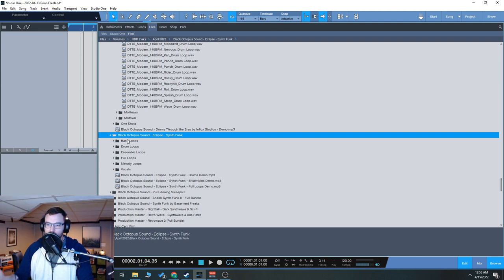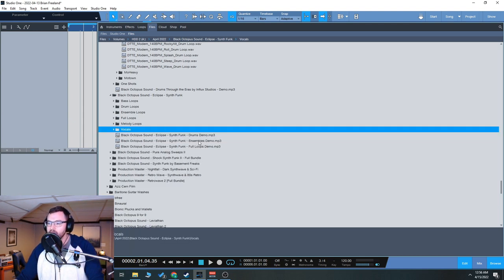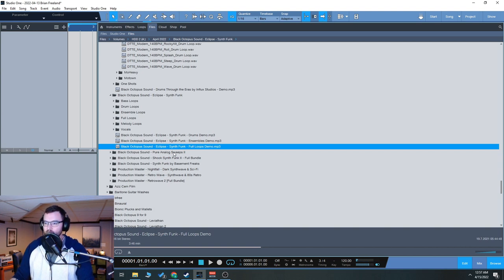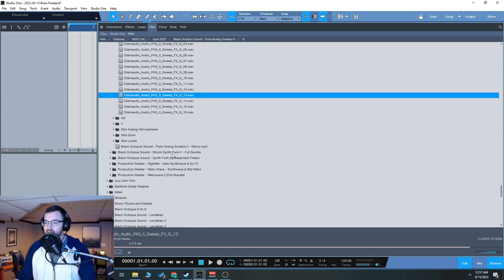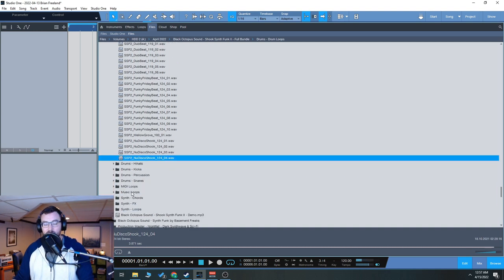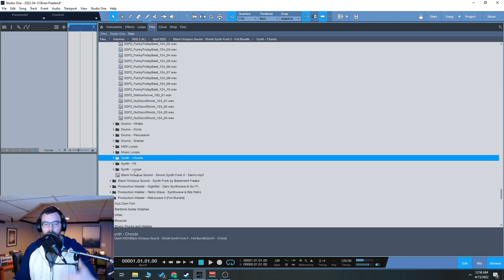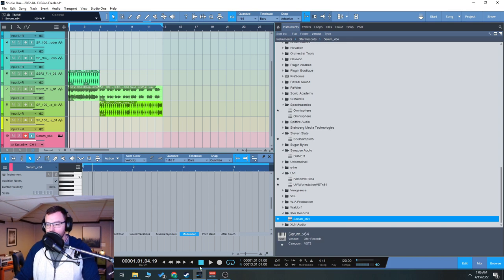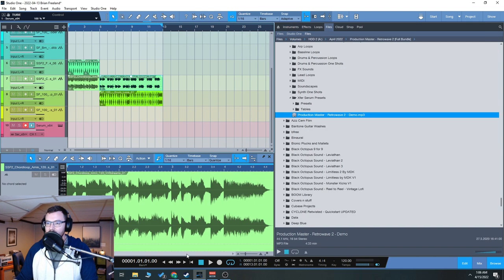Checking out the Synthwave and Retro Bundle from Black Octopus!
For only $29.95, get the all-new Synthwave & Retro Bundle by Black Octopus Sound!

Black Octopus Sound has all your Retro, Synthwave, Synth Funk, NuDisco, and 80s vibes covered.

Synthwave & Retro are some of the hottest styles of modern music and inside this bundle are hundreds and hundreds of Samples, Loops, Song Starters, and full mixed Stems. This provides you everything you need in one giant bundle to make your latest and greatest hit!

Normally $200, this massive bundle is now available for only $29.95 (you save $170) for a limited time only. Hurry and save!